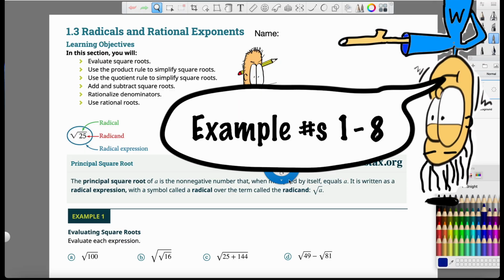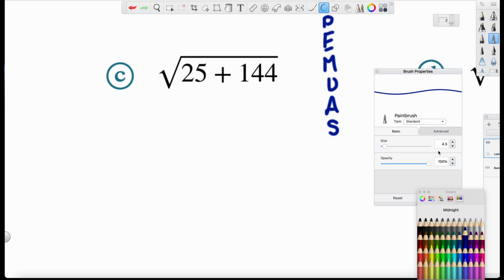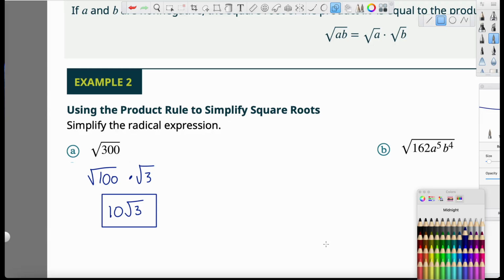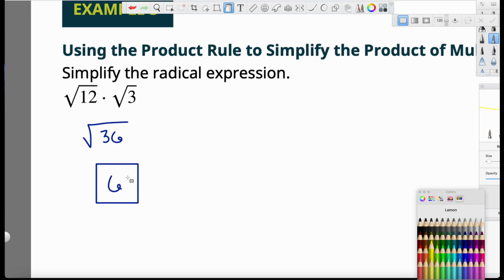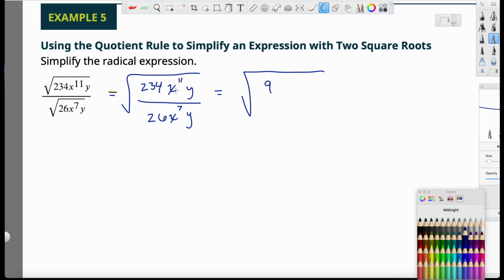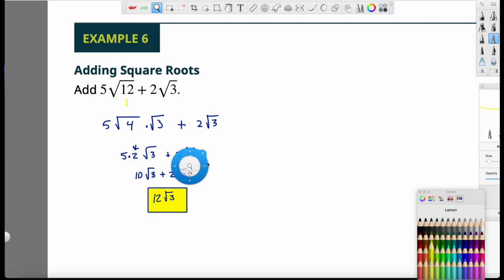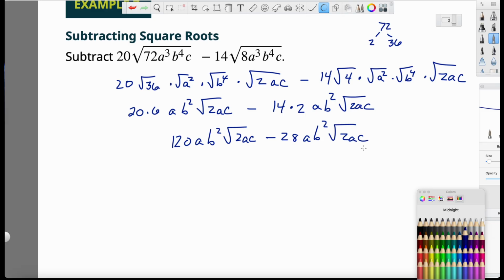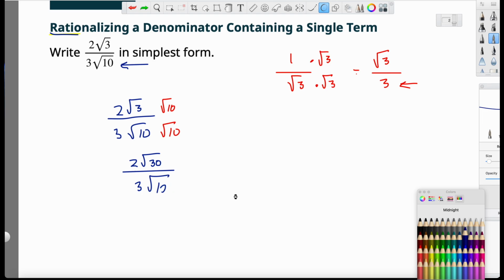1.3 Part I, Radicals and Rat Exp